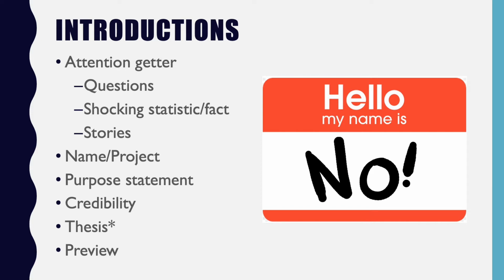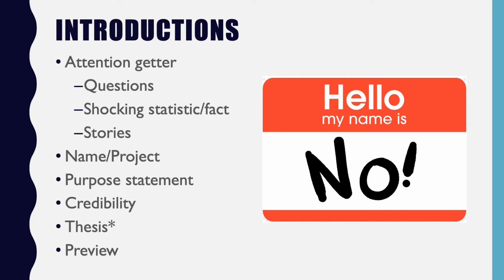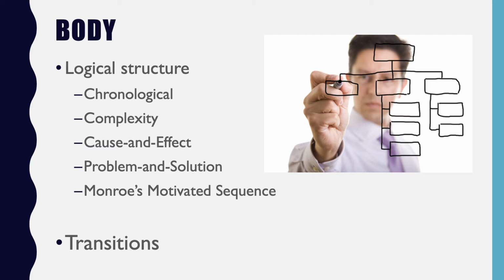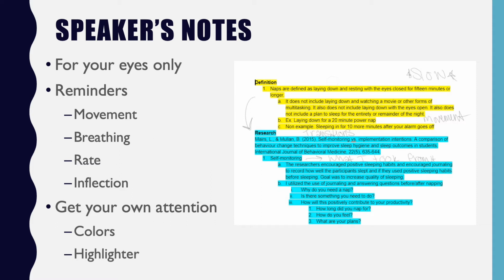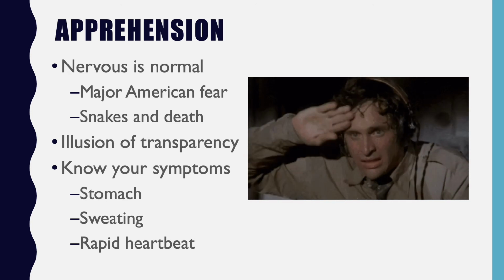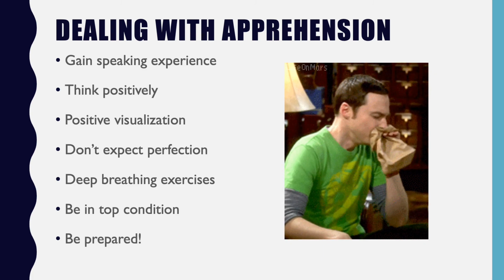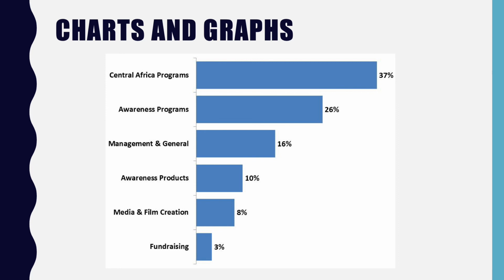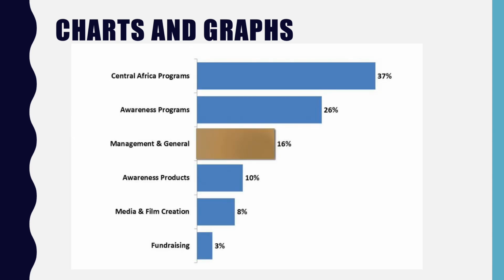Essential Presentation Skills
This presentation will walk you through some key skills and ideas needed in order to craft and deliver an effective presentation.